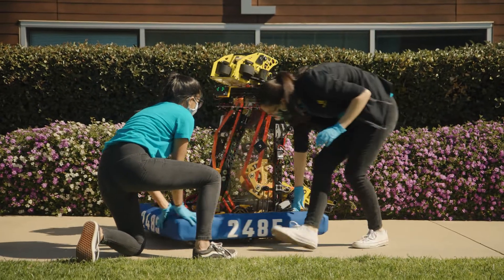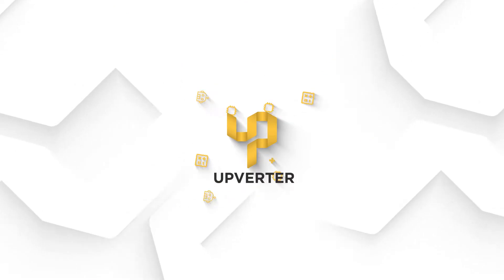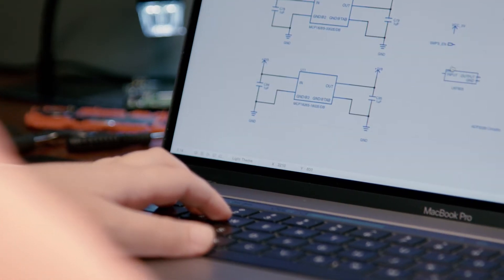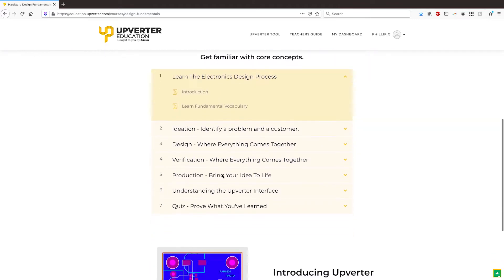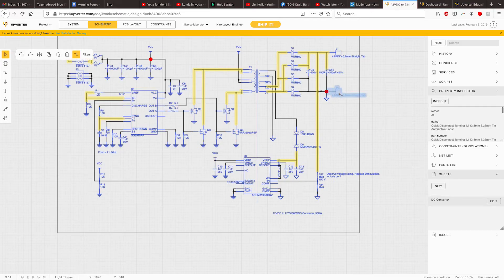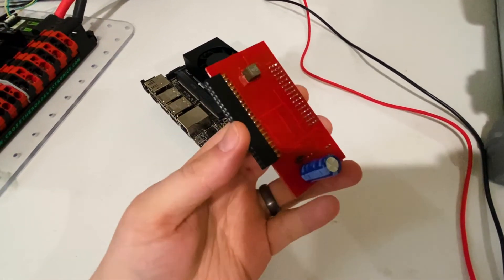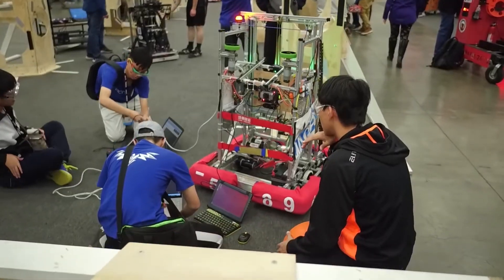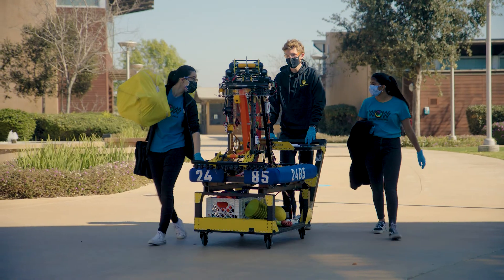Altium Empowers the Next Generation of Engineers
Supporting STEM teachers in virtual, hybrid, and physical classrooms with free resources, guided courses and Upverter, a browser based electronics design environment for creating and manufacturing embedded systems and printed circuit boards—all from a single application.